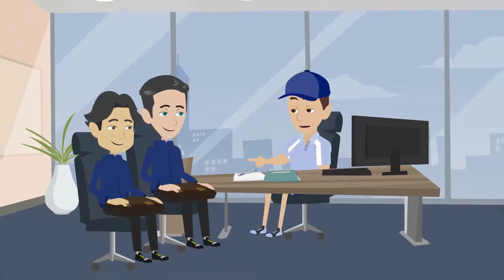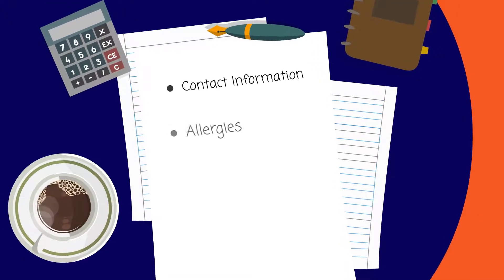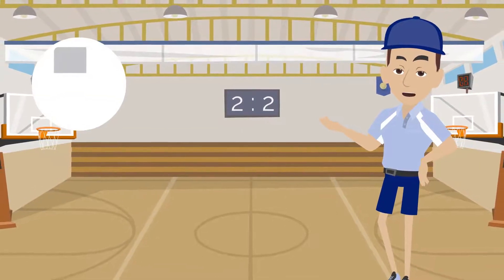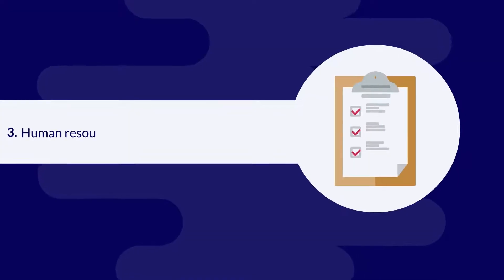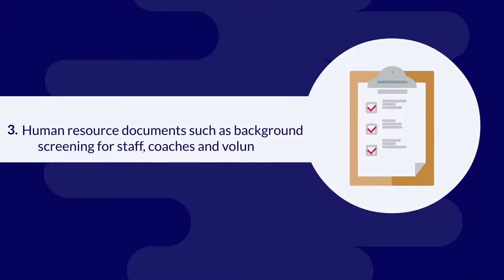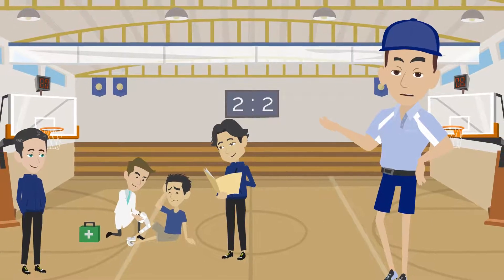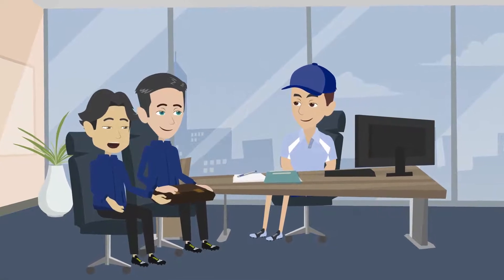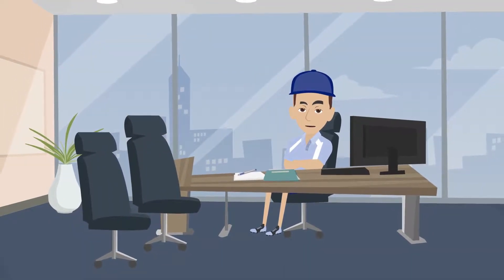Youth Sports Administration 101: League Documentation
Youth Sports Administration 101 is a series of animated shorts to provide some guidelines, suggestions, tips, and resources for Youth Sports Administration. Document, document, document! It is extremely important to keep well organized documentation and records on your league operations as well as the administrative aspects of your program.